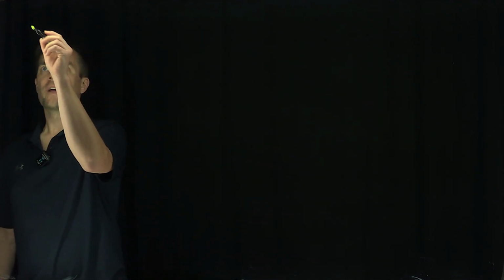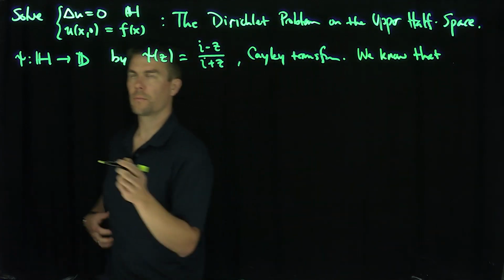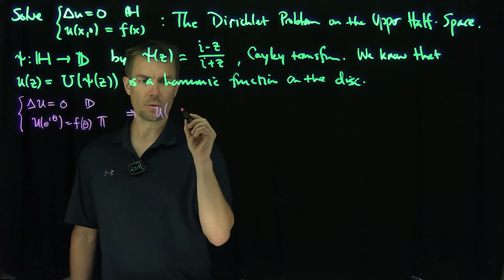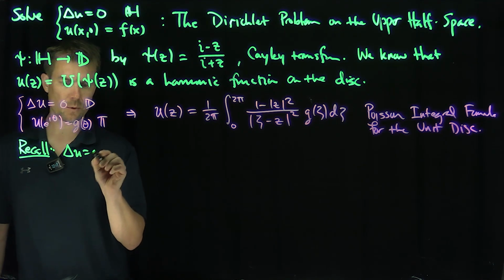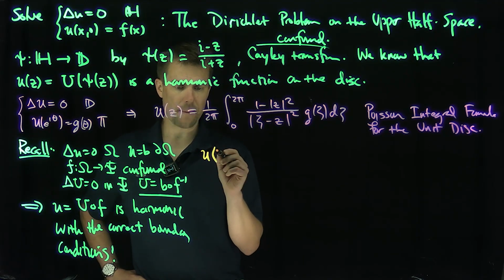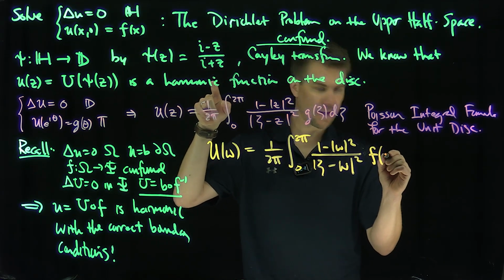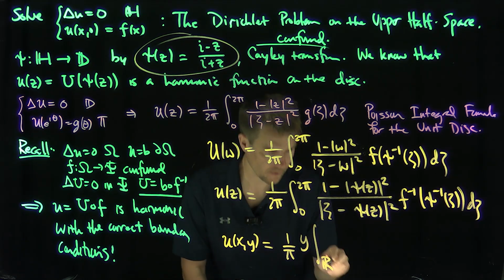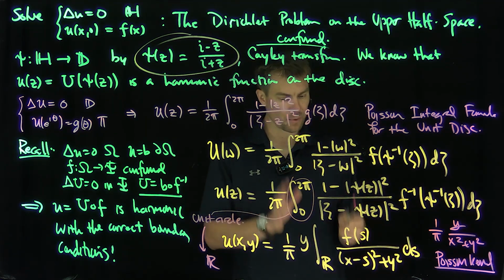The Poisson Integral Formula on the Upper Half Space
We have previously seen how to construct the Poisson Integral Formula on the unit disc. We can now use the Cayley Transformation to map the unit disc onto the upper half space. When we do this procedure, we will change the variables to find the Poisson Integral Formula for the upper half space.

Note: There should not be an f^{-1} in the second to last step. Please forgive the small typo.